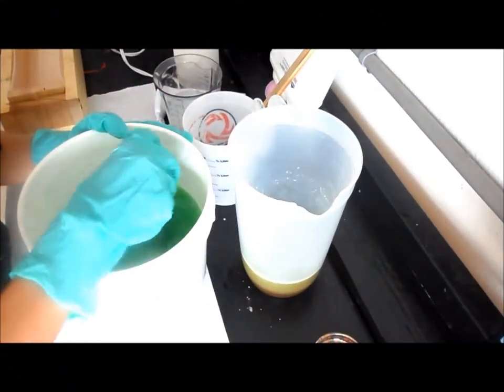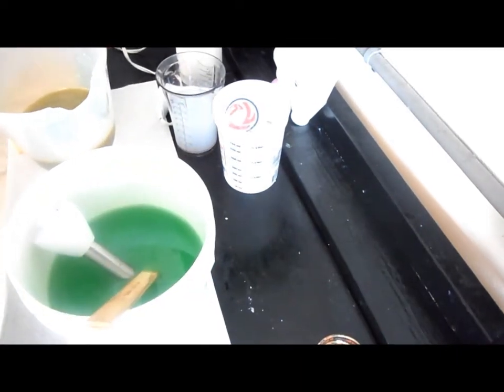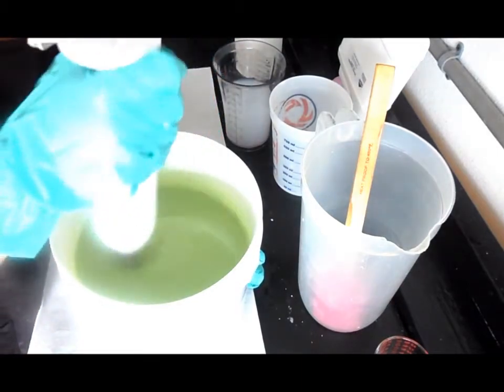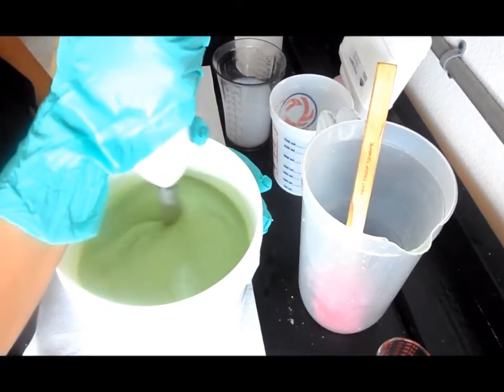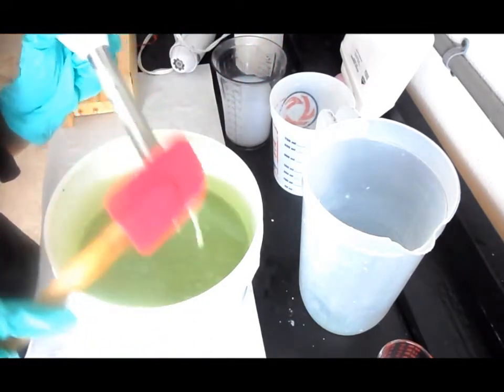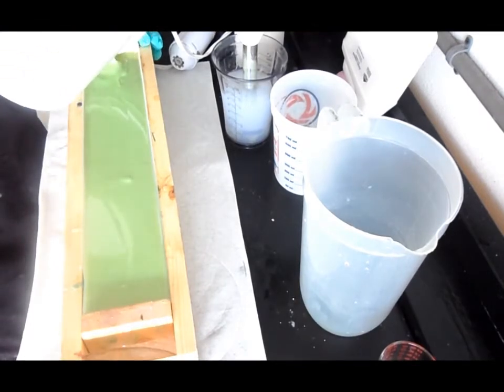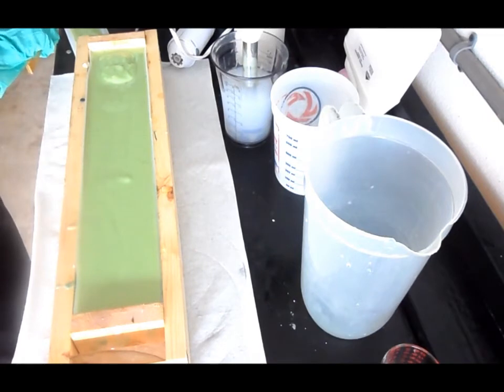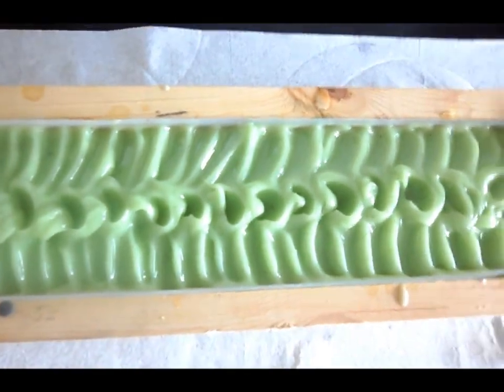Making Cucumber Mint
This yummy soap is made with aloe vera juice and cucumber puree. Scented with cucumber melon and peppermint.